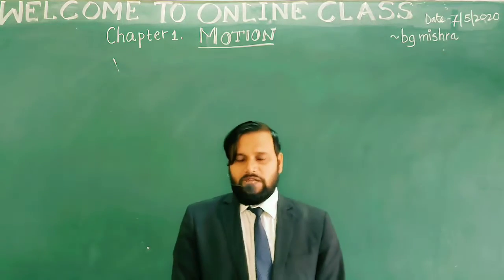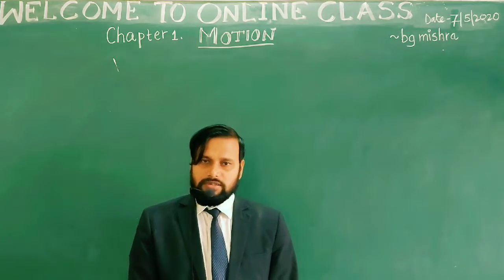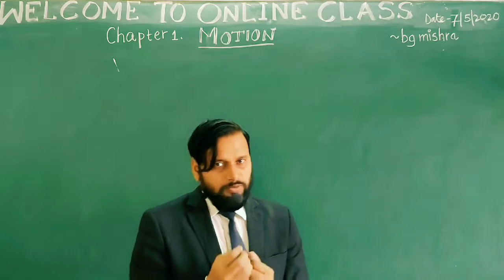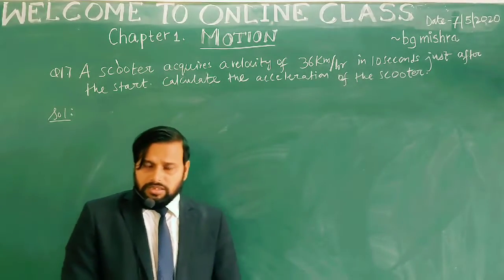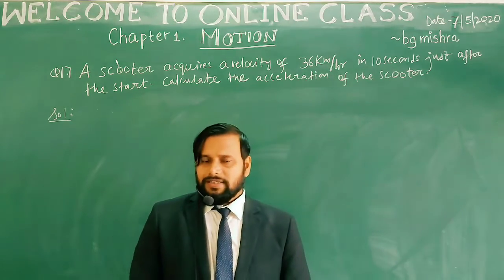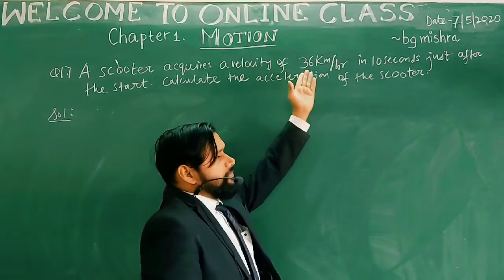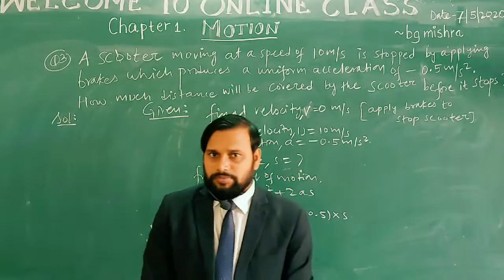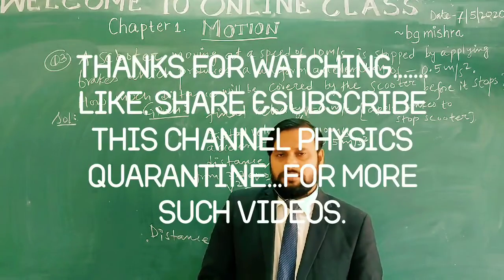CLASS-9 || MOTION- 4 || PHYSICS NCERT || LOCKDOWN CLASSES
Problems on equation of motion ||